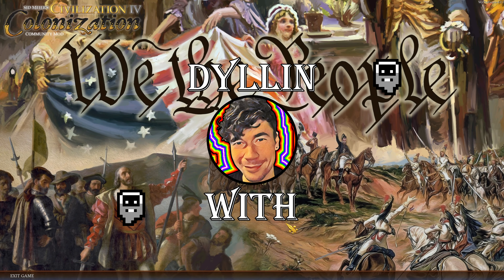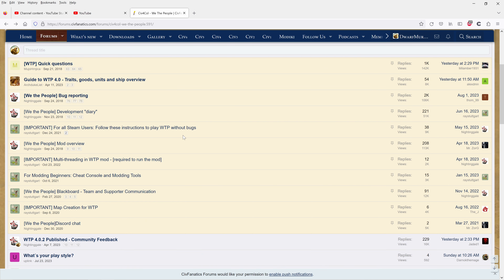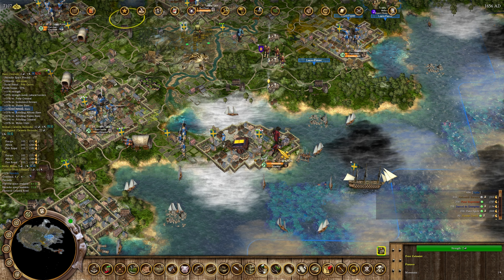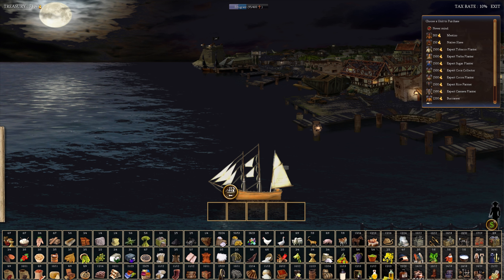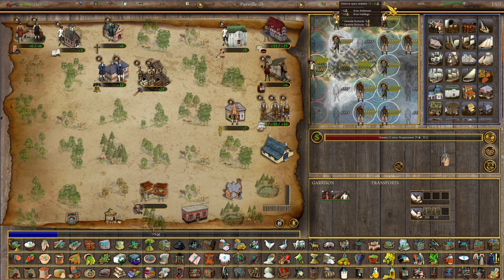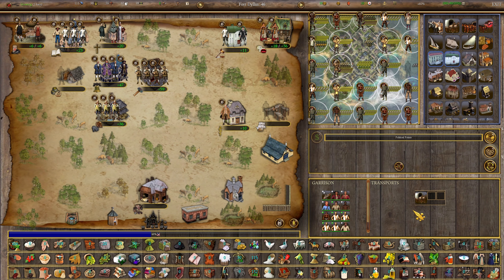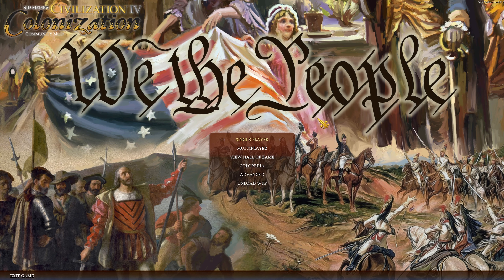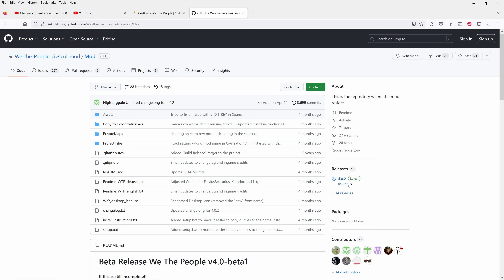"We The People" Makes Civ 4: Colonization Amazing; An Introduction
Sid Meier's Civilization 4: Colonization isn't a bad game, but it isn't a great game. The mod We The People makes it actually amazing. Containing a huge number of improvements to the base game, including dozens of new goods to produce, manufacture, and ship back home both to Europe as well as Africa and Port Royal, a pirate haven, Founding Fathers that aren't awful and boring, balance that the remake just didn't have, and tons of overhauls that make Sid Meier's Civilization 4: Colonization the game that I always wanted it to be. We The People has been worked on for an incredibly long time in various forms, having evolved from prior mods to its current stage, and is still being worked on and improved to this day.

This video introduces many of the improvements and overhauls of We The People, but does leave some of it to be discovered by yourself, should you wish to dive into this ocean of depth provided by the mod that the original Sid Meier's Civilization 4: Colonization lacks.